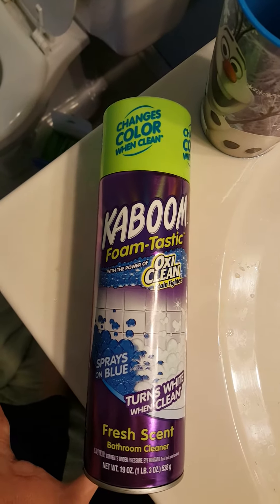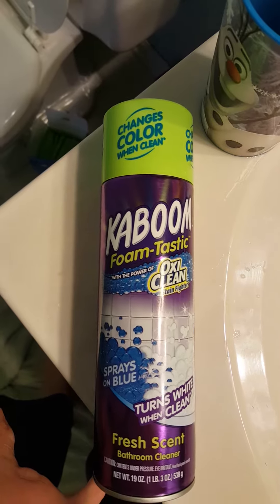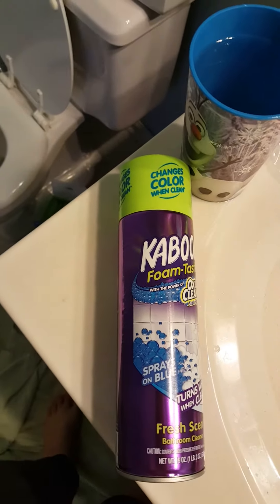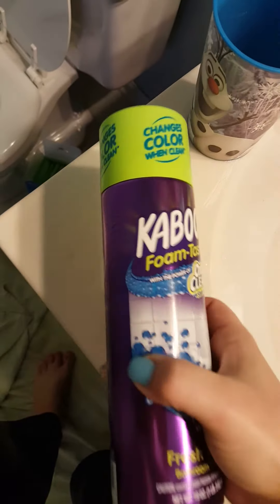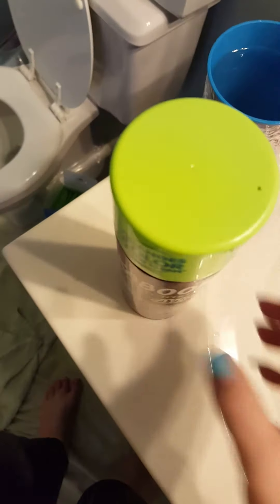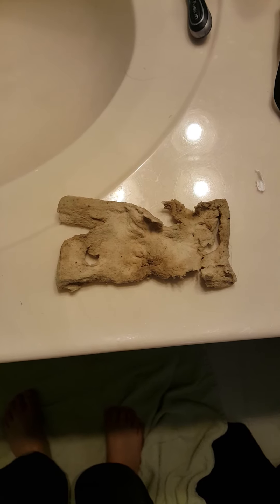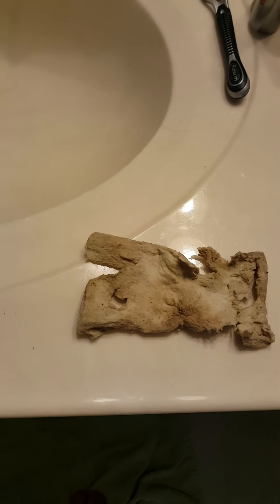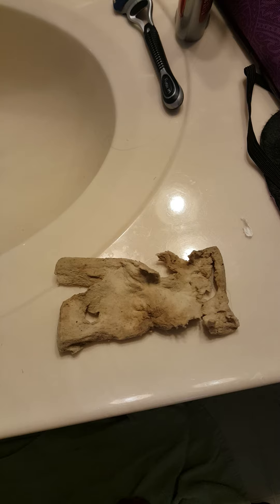Kaboom Review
Kaboom Foam-Tastic Fresh Scent Bathroom Cleaner, 19 oz review